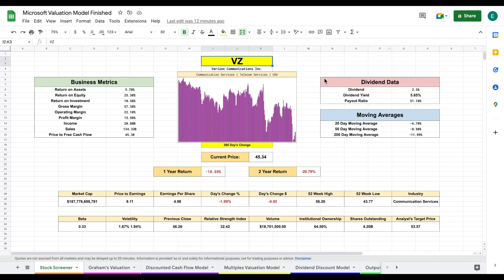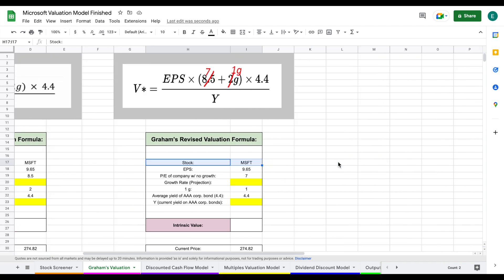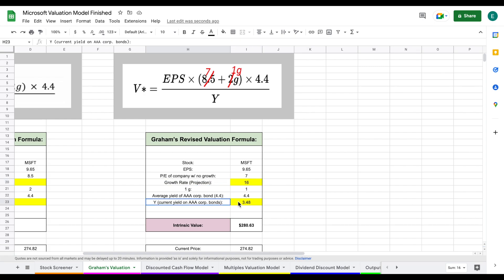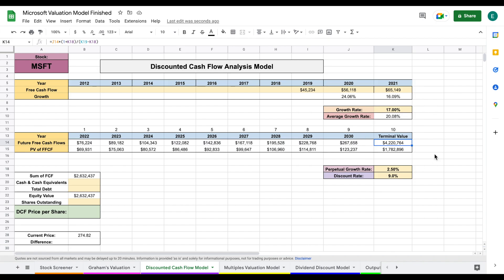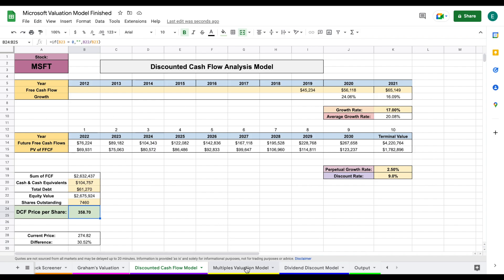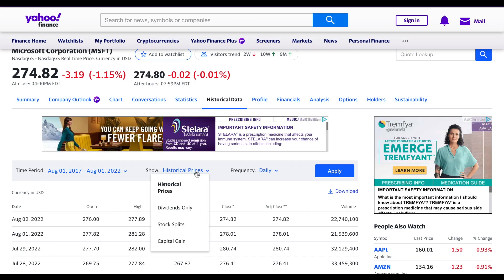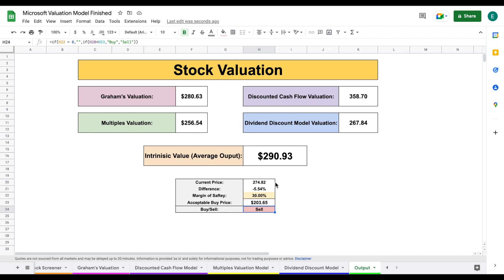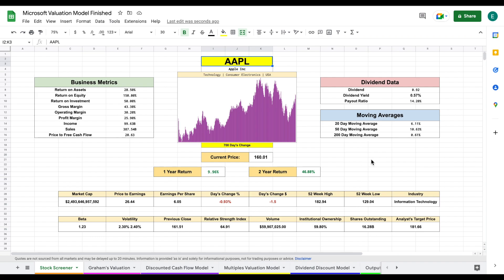Ultimate Stock Valuation Spreadsheet Tutorial! (How to Value a Stock!)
I am a huge believer in the fact that calculating intrinsic value is the best way to value a stock. Because of this, I created the ultimate spreadsheet for valuing stocks. This is the same spreadsheet I use to analyze stocks in my stock analysis videos. In this video, I take you step by step on how to use this spreadsheet.